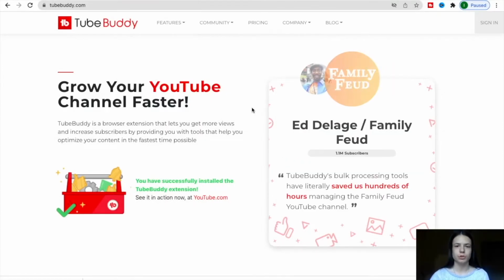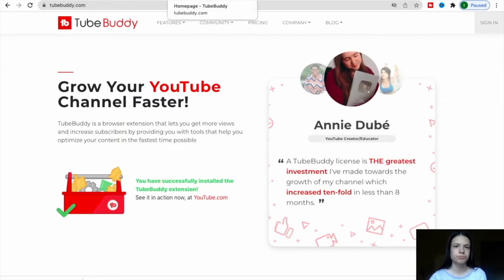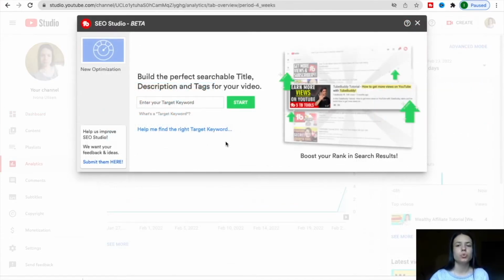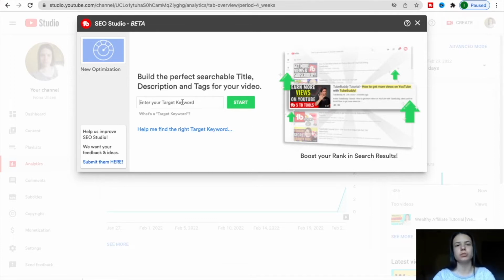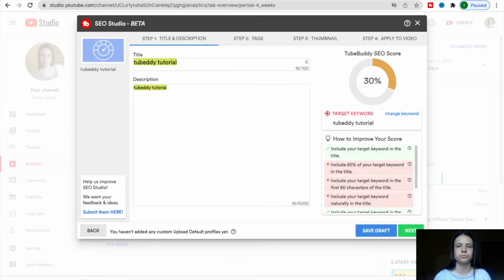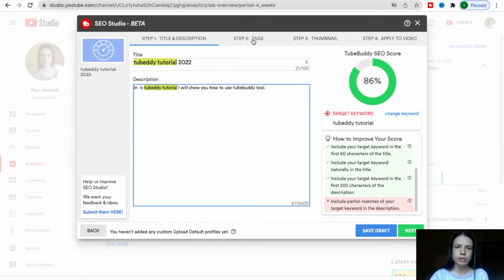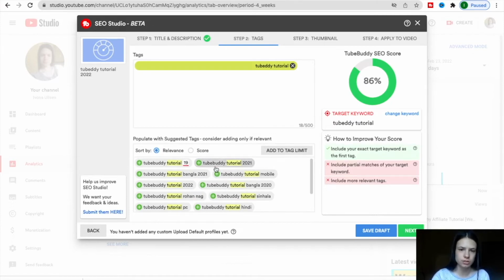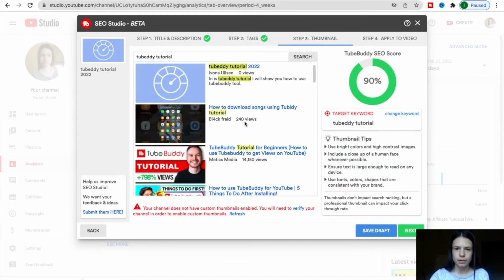🔥 How To Use Tubebuddy SEO Studio | Tubebuddy SEO STUDIO TUTORIAL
👉  In this video I will show you how to use  seo studio. In this video I will walk you through Tubebuddy seo studio and show you how you can use it for your youtube growth.

tubebuddy seo studio tutorial, how to use tubebuddy seo studio, tubebuddy seo studio